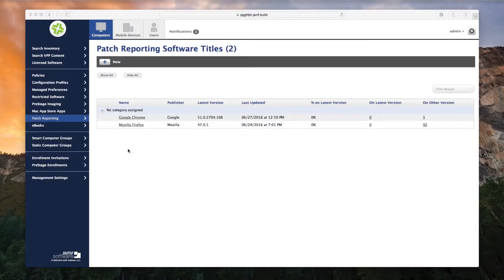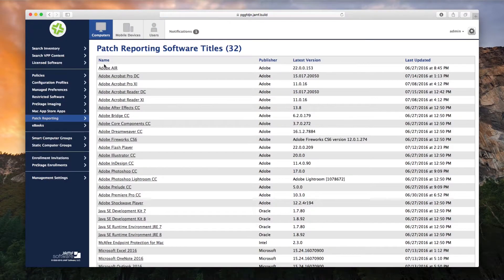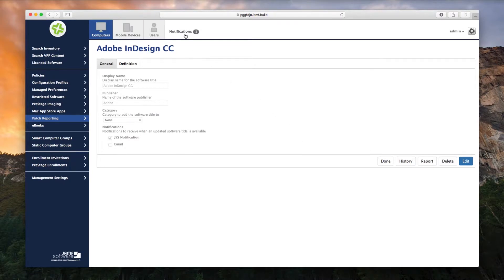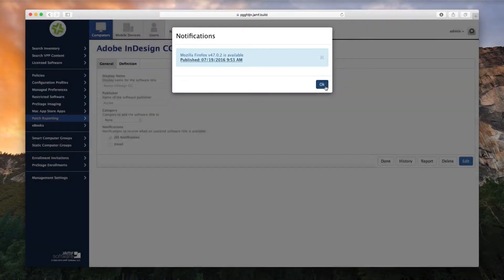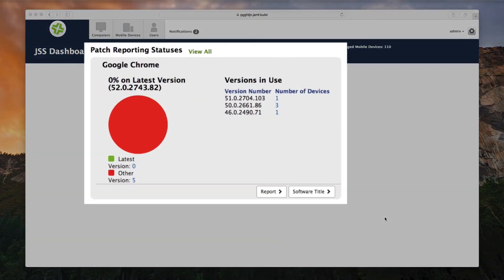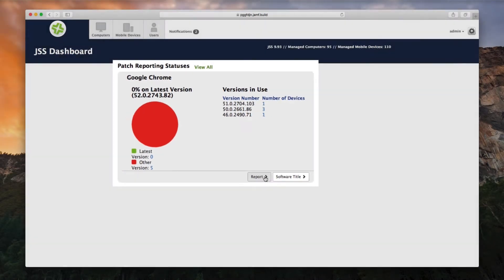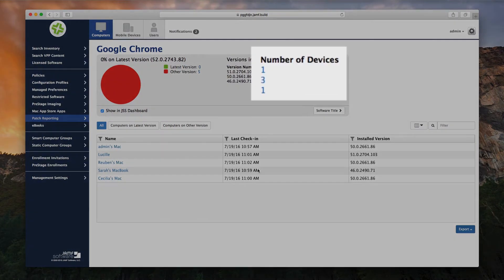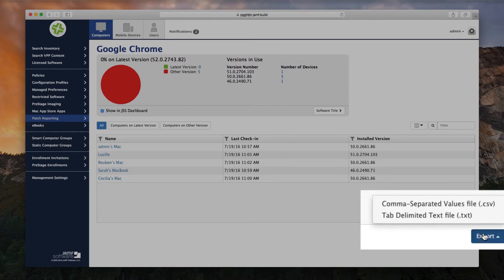Patch Management: Patch Reporting and Notifications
With Patch Reporting, IT can automatically receive notifications when a third-party OS X patch is available, eliminating the manual processes associated with patching software for the most widely used applications. IT can also see which software versions are installed in their environment and how many computers are on each version, all in an easy-to-understand visual dashboard. Armed with this information, IT can take action by making a patch available to users through the Casper Suite’s Self Service application, or by pushing a patch to install automatically.